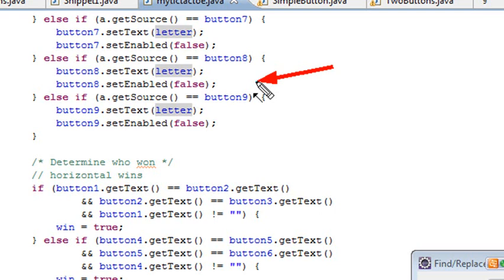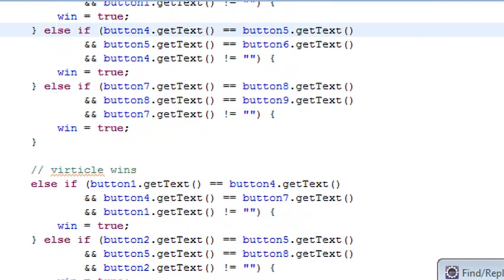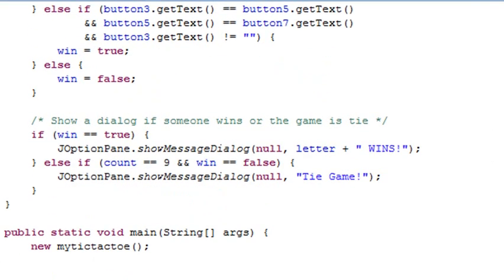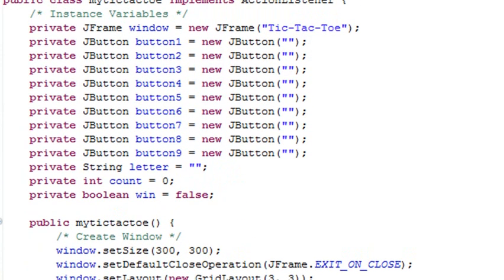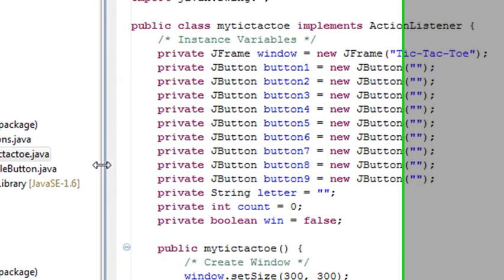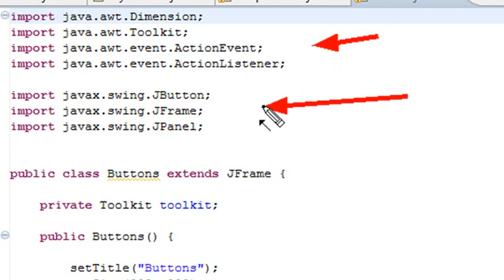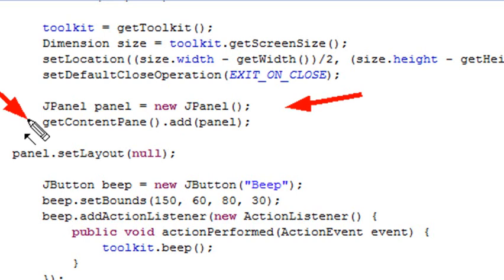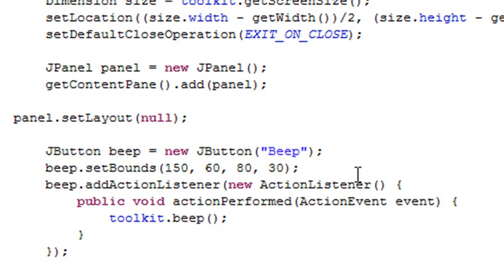Java Programming 28 Tic-Tac-Toe Part 2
In this tutorial we finish the tic-tac-Toe game and discuss another approach to programming action listeners.